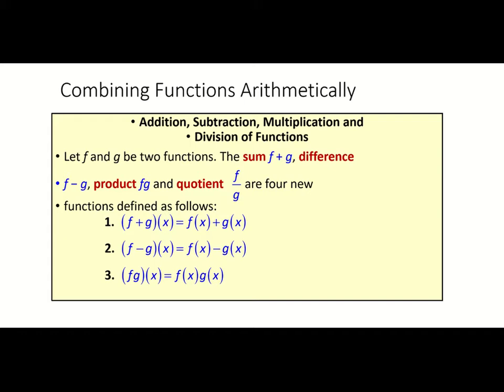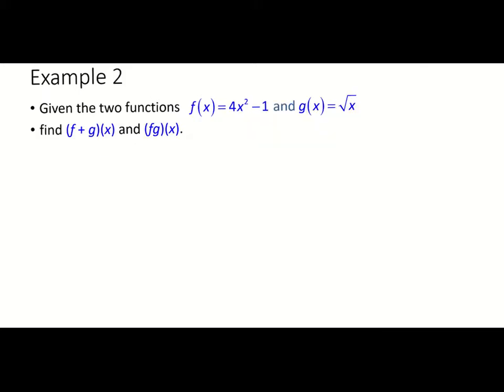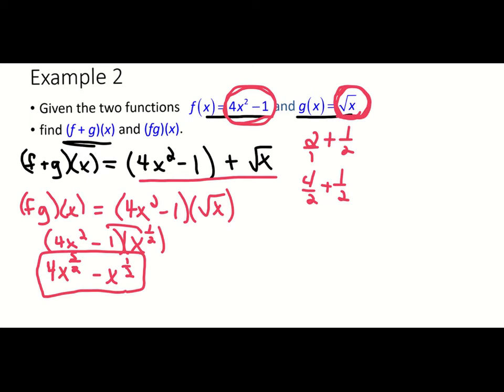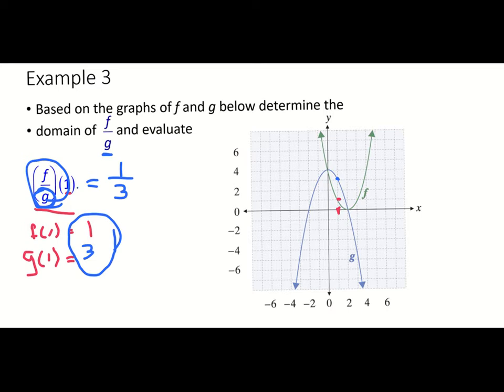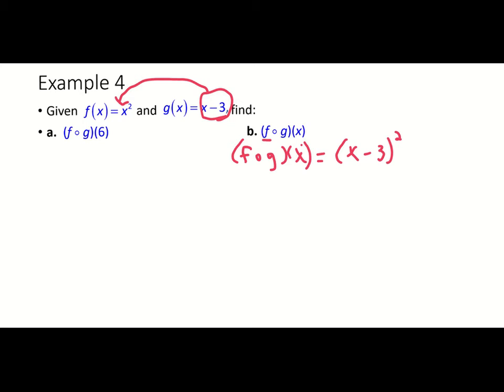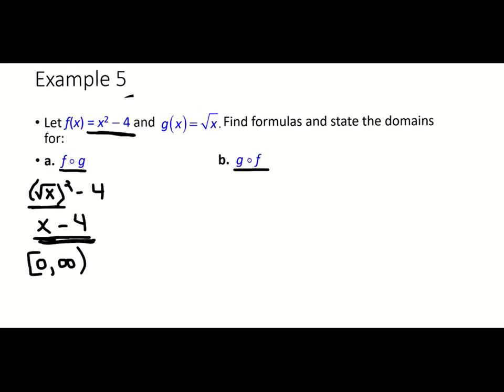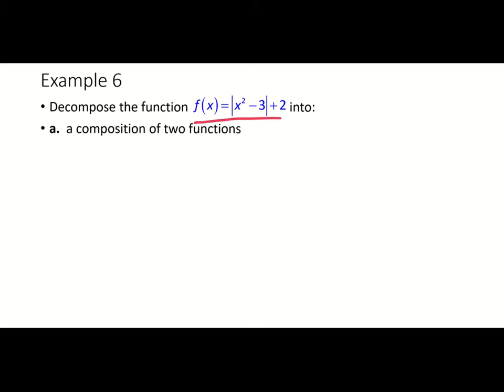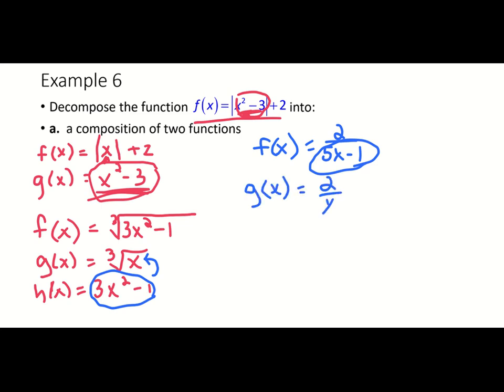Math 101 Chapter 5 Section 3 3rd